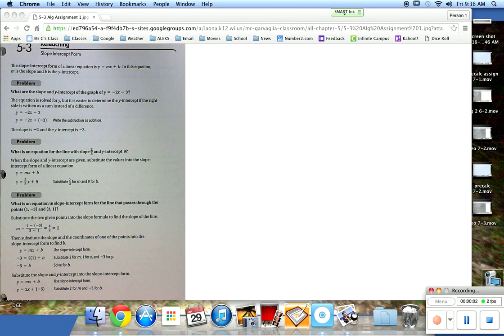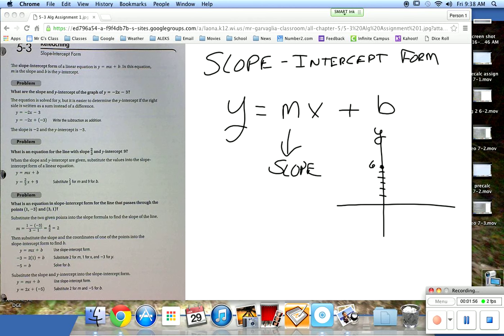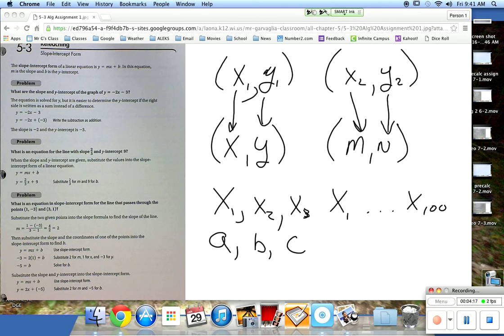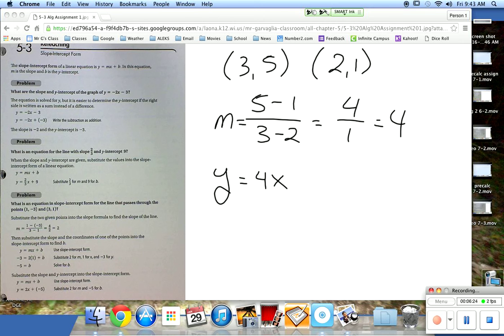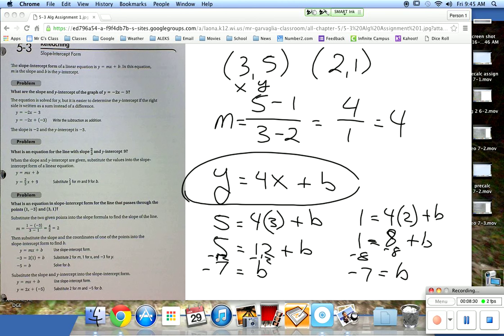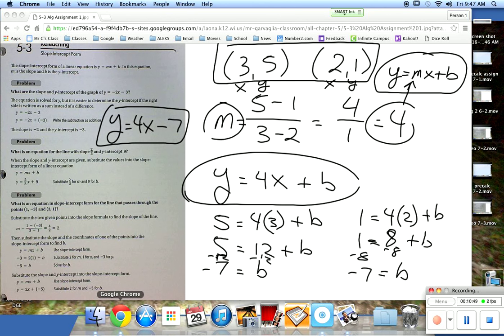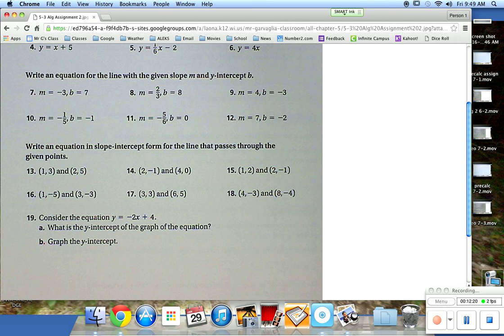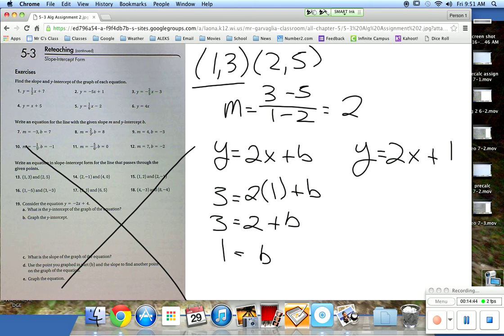Alg Chap 5-3 recording